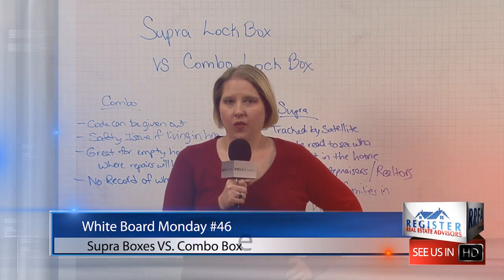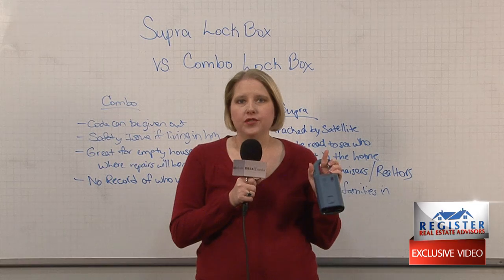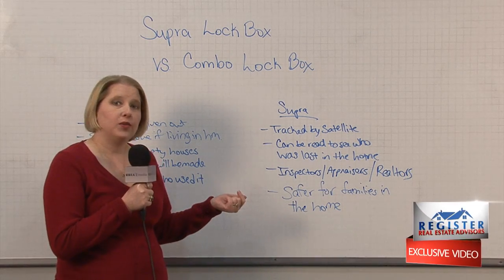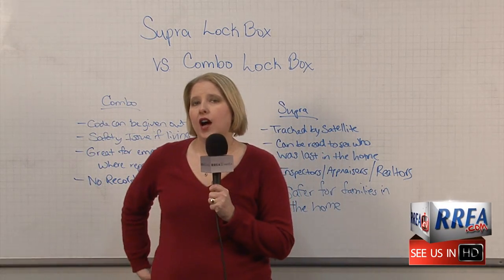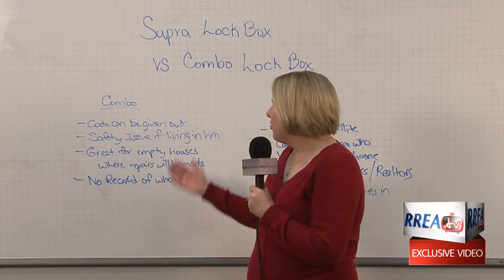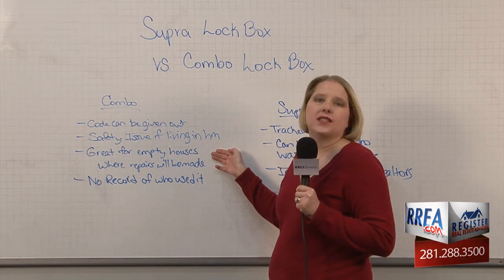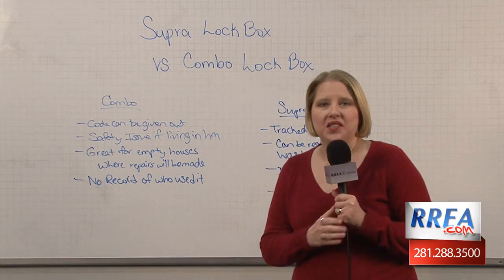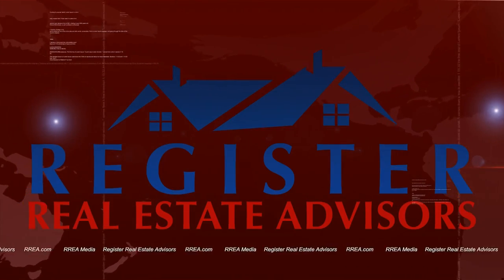WBM #46 - Supra Lock Boxes VS. Combo Lock Boxes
RREA Broker and Owner, Shannon Register, explains the difference between the two types of lock boxes realtors use and why she uses each one on different types of homes. This is great information to be aware of if you are selling your home!